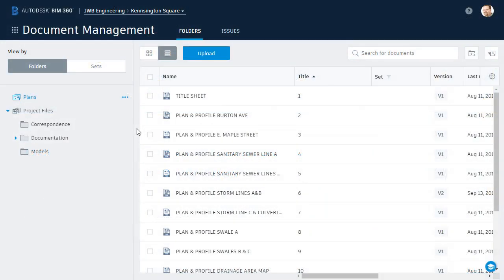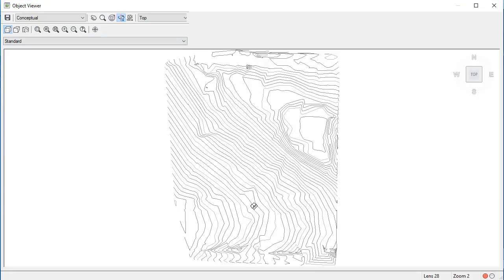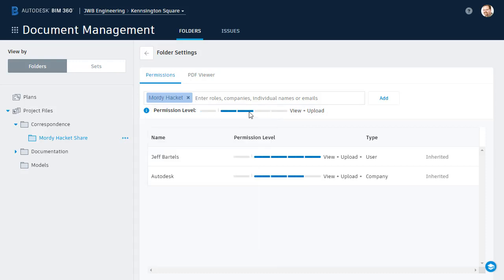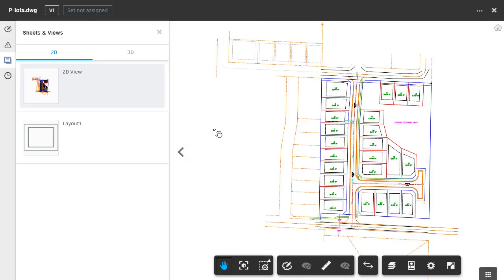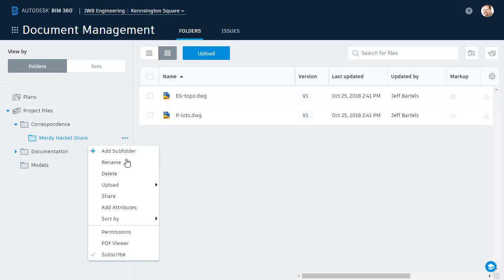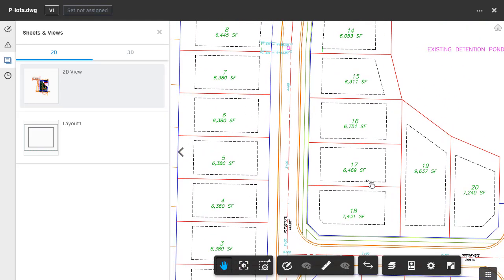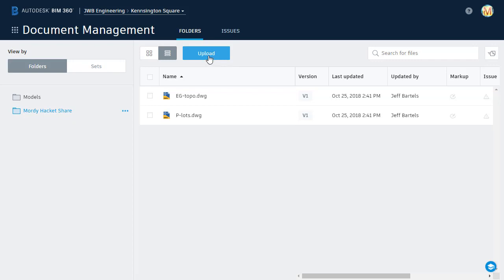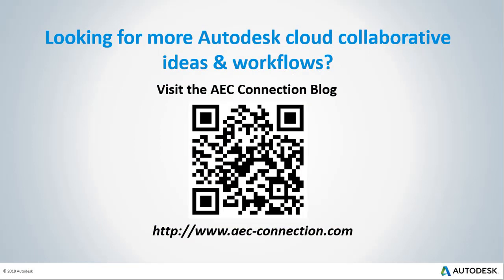Learning BIM 360 Docs Pt 9 Sharing Files